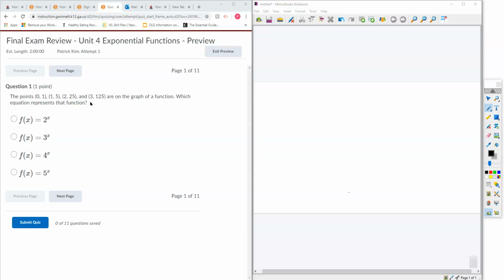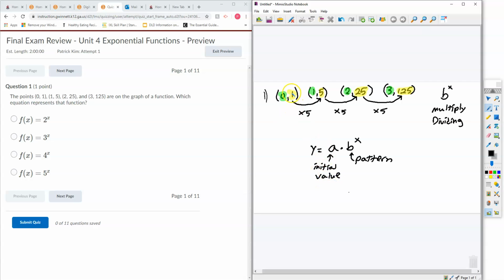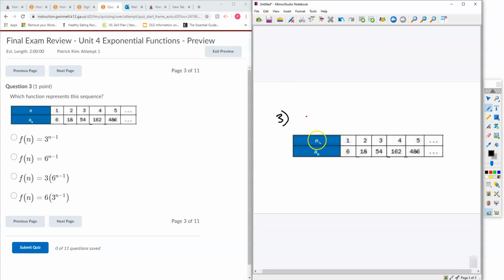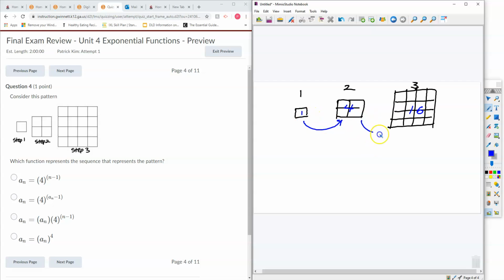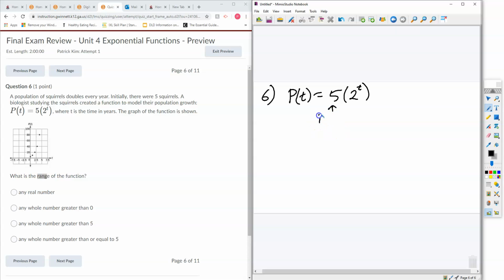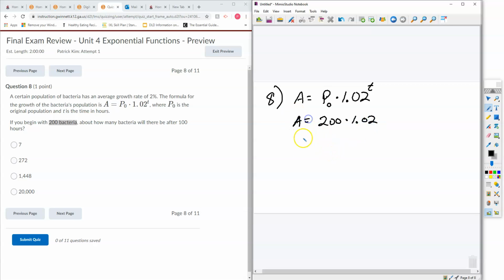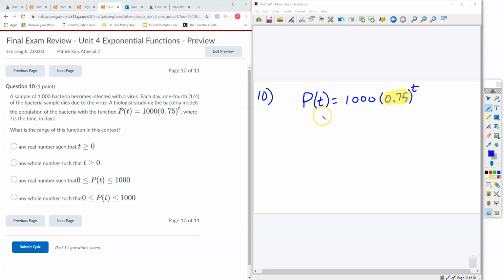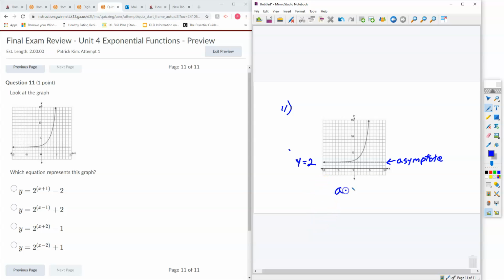Unit 4 Exponential Functions Review Video Notes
00:00 - Introduction and Directions

00:38 - Question 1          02:58 - Question 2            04:36 - Question 3
06:18 - Question 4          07:35 - Question 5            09:22 - Question 6
10:40 - Question 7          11:18 - Question 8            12:20 - Question 9
14:04 - Question 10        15:53 - Question 11

17:15 - ANNOUNCEMENTS!!!